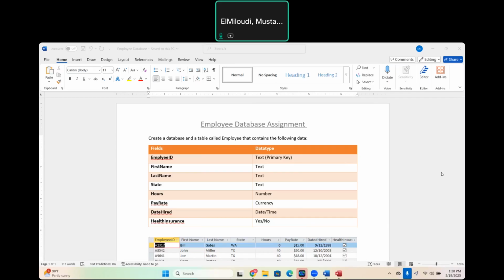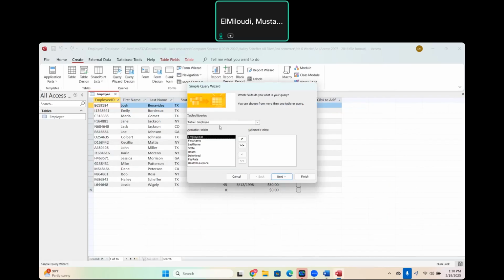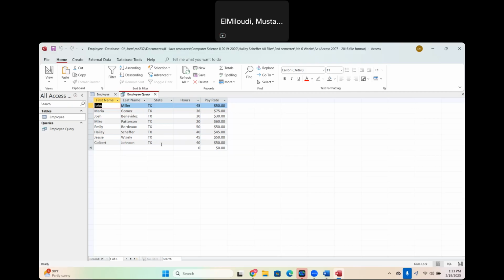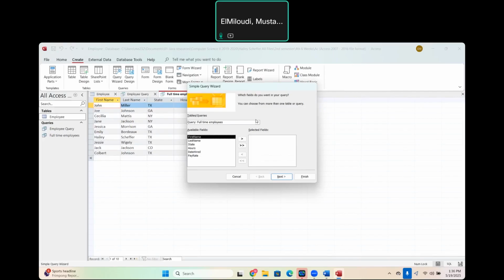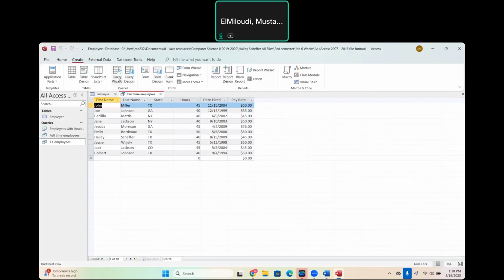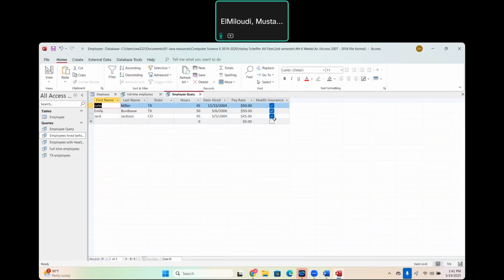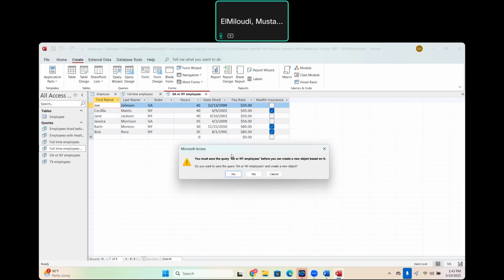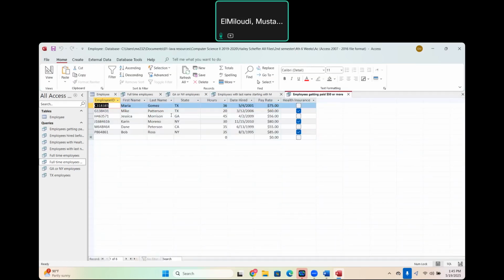MS Access Part 2